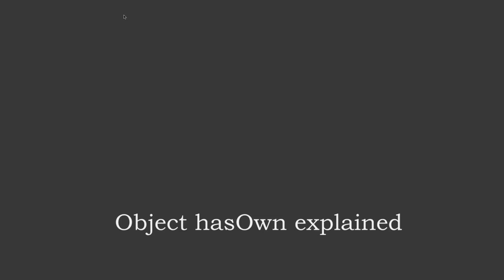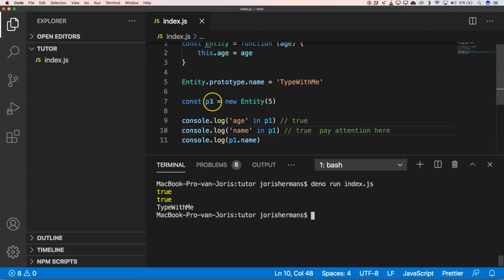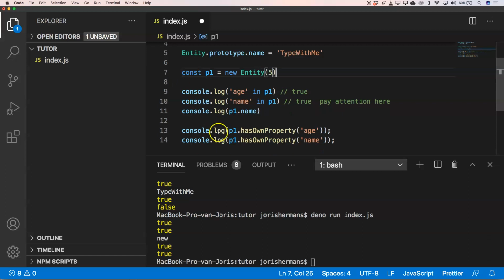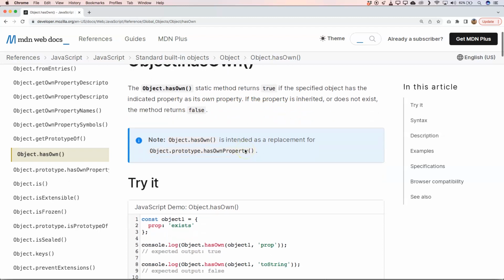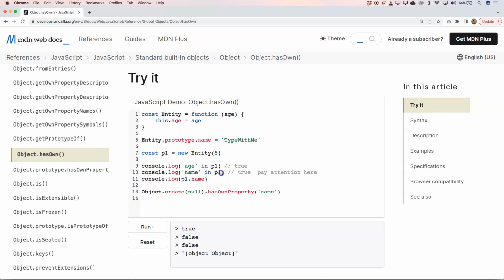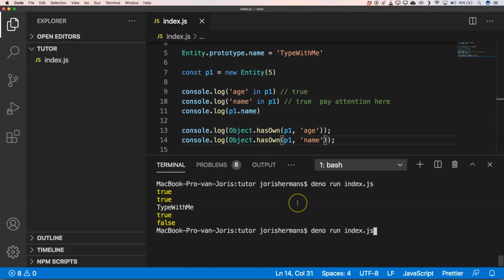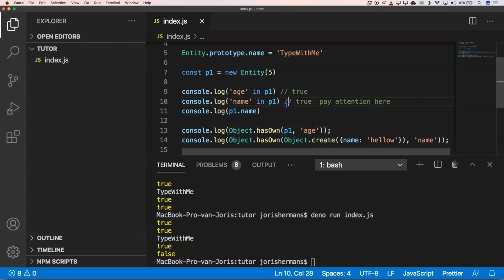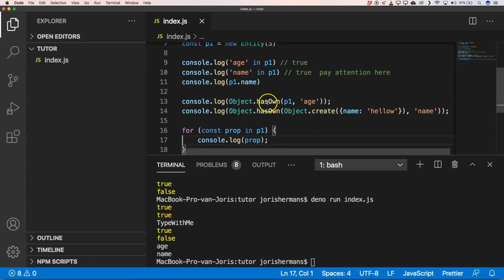Object hasOwn explained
Object hasOwn explained as an alternative for the in operator, the hasOwnProperty method on an object as a new feature in es2022.